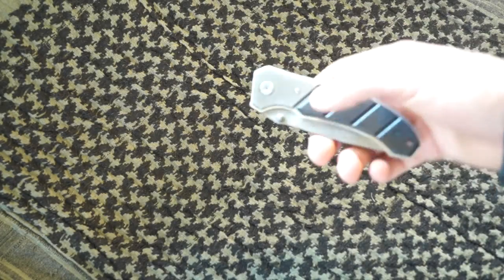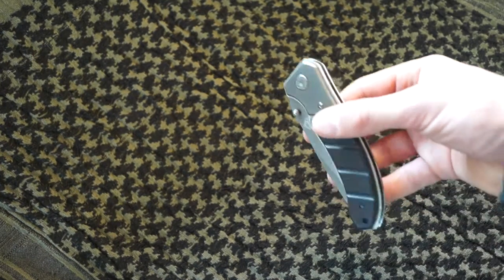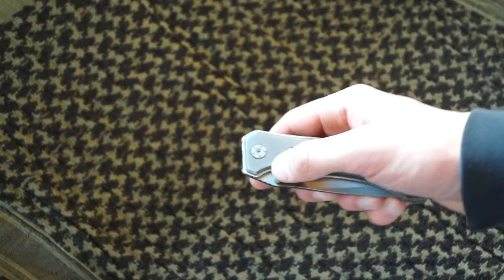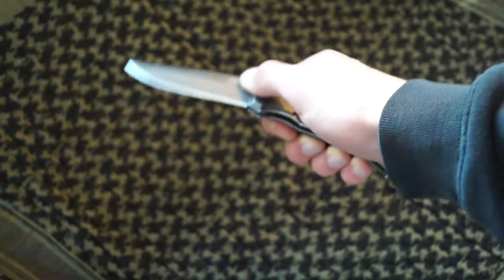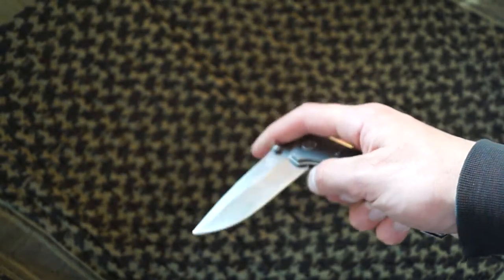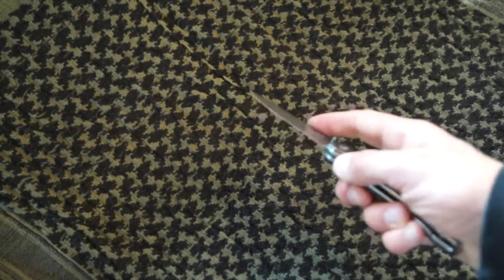Fastest Way To OPEN a FOLDING KNIFE + OUTTAKES by AcePreps / AceHacks #3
Greetings, AcePreps here! Today I will show you how to open a folding knife really quickly!

AceHacks is a series of short 1-3 minute long videos about lifehacks, survival, prepping, escape and evasion and other related subjects. Enjoy :)